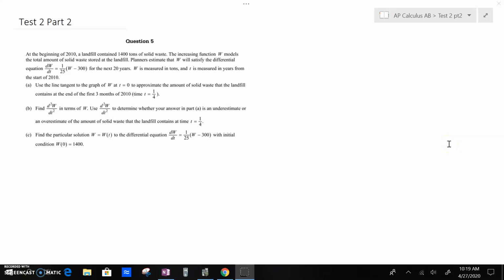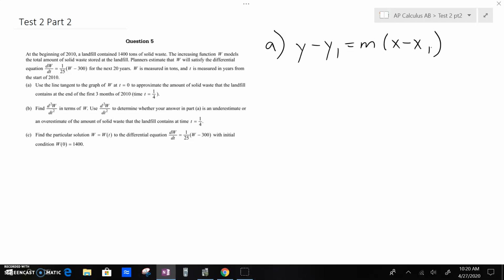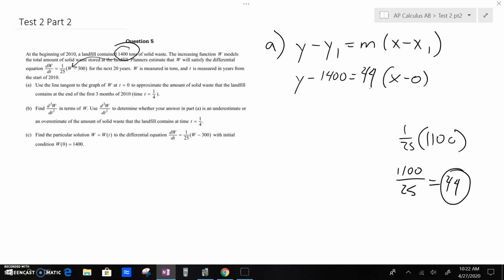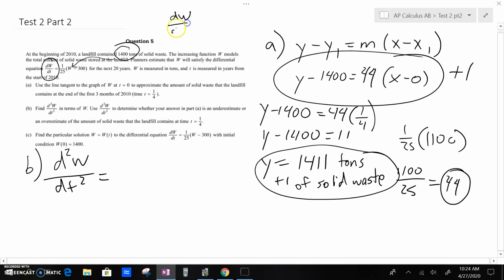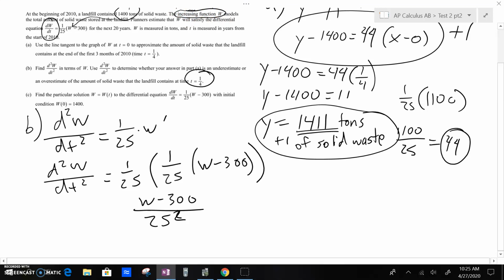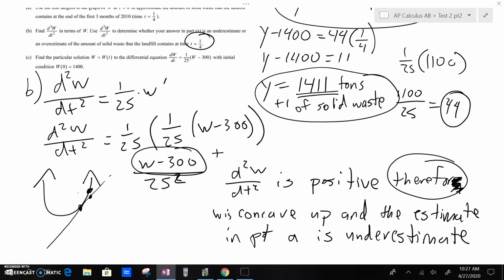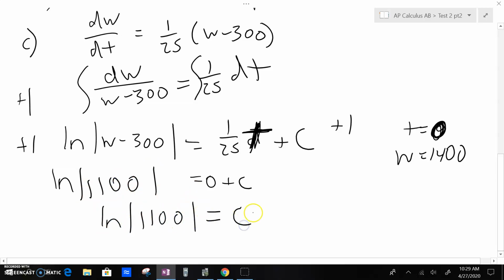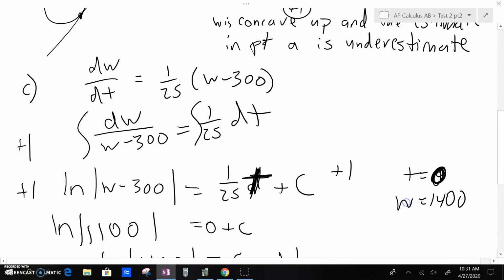Test 2 pt 2 FRQ Solution